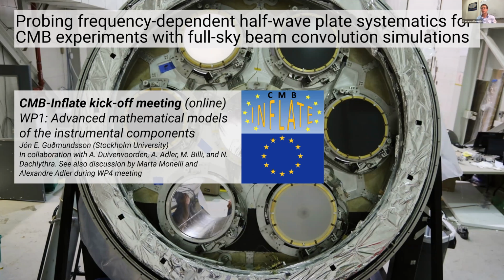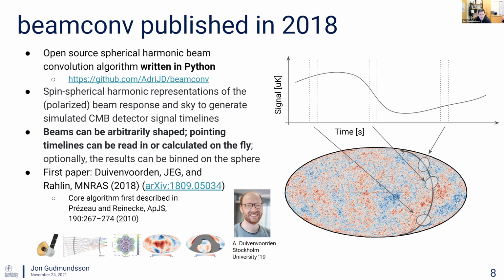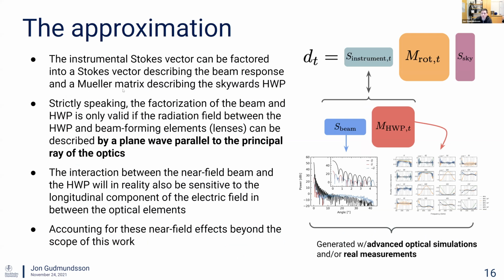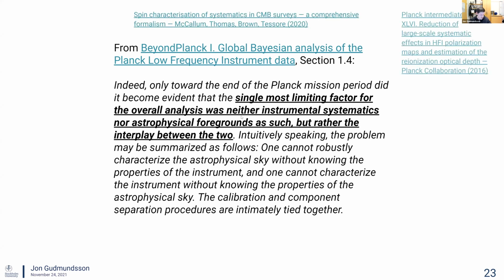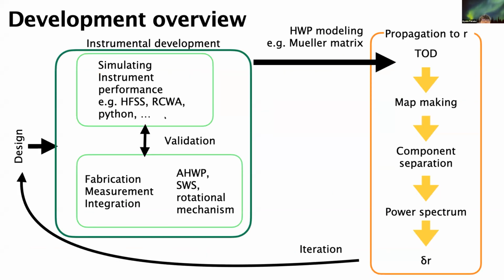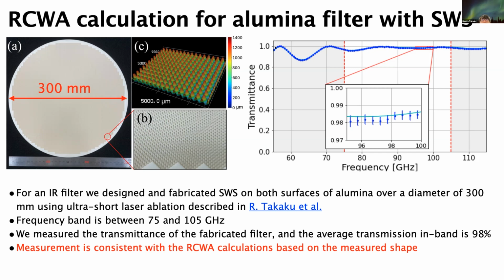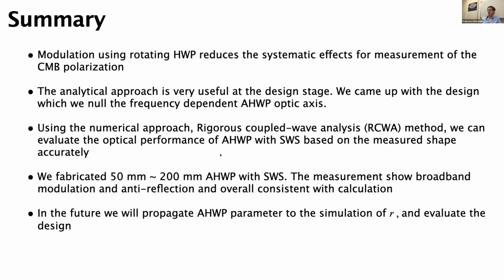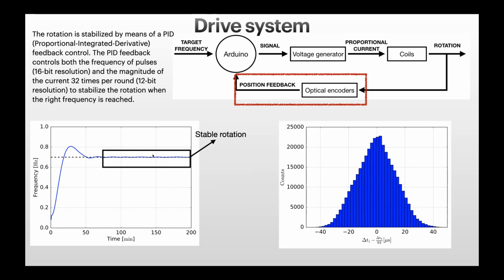WP1 | Advanced mathematical models of the instrumental components - part a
WP1: Working Package 1
Advanced mathematical models of the instrumental components - part a